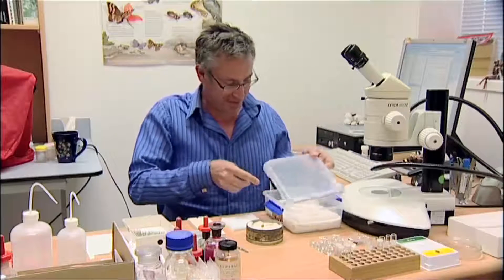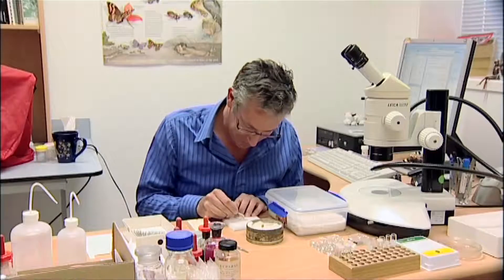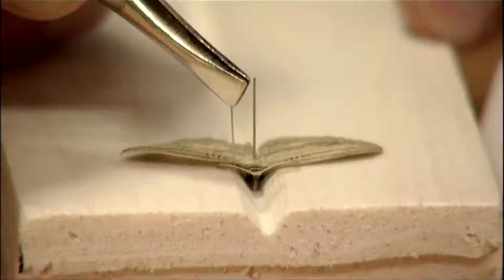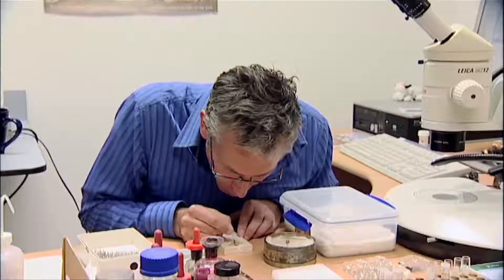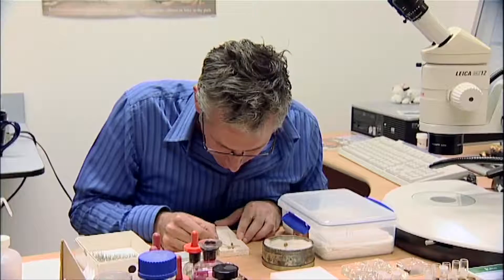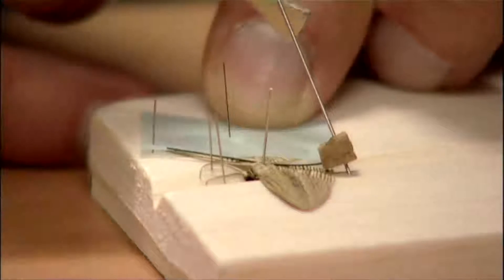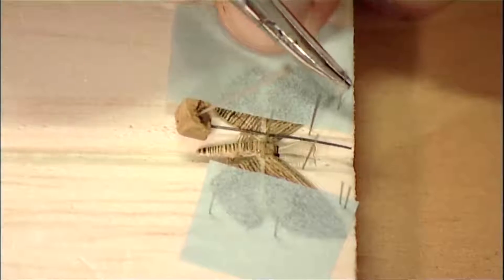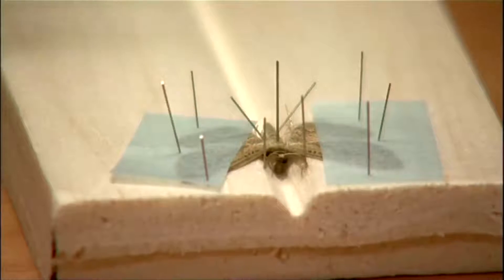Mounting Moths: Science Learning Hub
Watch Dr Robert Hoare, of Landcare Research NZ Ltd, as he mounts a moth for display in the Landcare Research insect collection. This delicate process results in a beautifully presented specimen for the collection.